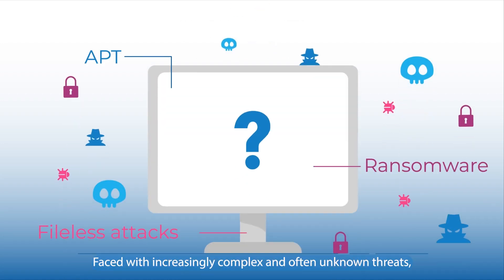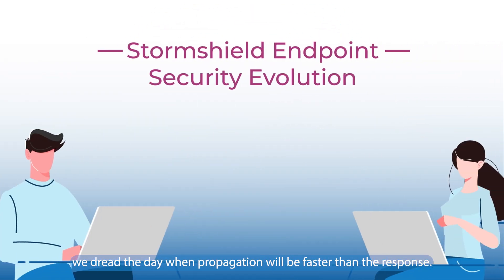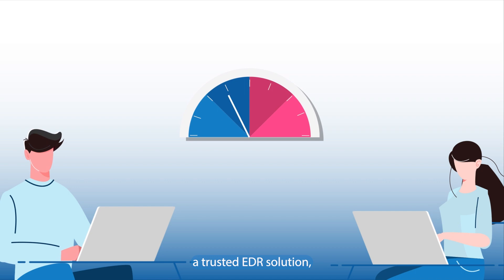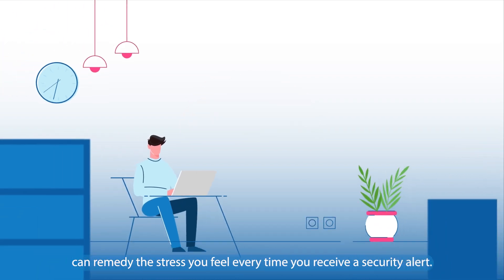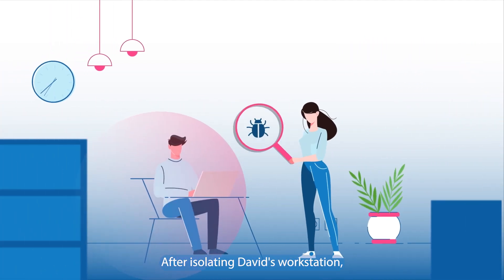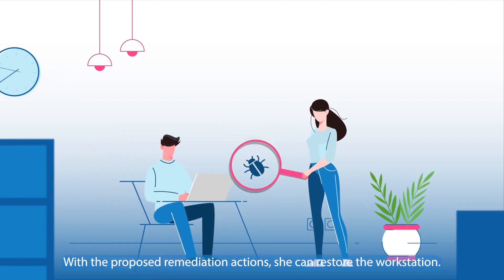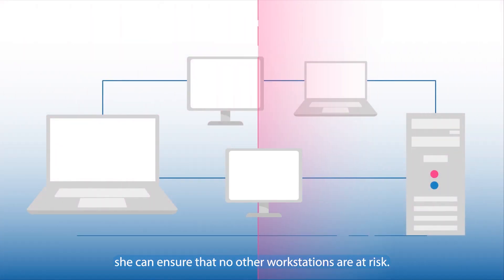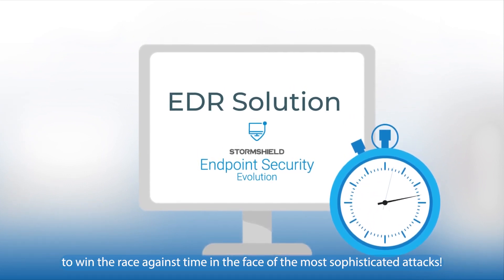A trusted EDR solution with Stormshield Endpoint Security Evolution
Find a detailed presentation of the Stormshield EDR solution in this video, as well as on the dedicated web

Faced with increasingly complex and unknown cyber threats, we dread the day when propagation will be faster than response. Stormshield Endpoint Security Evolution, a trusted EDR solution, is a remedy for the stress you feel every time you receive a security alert.